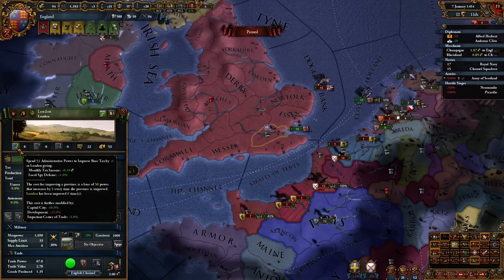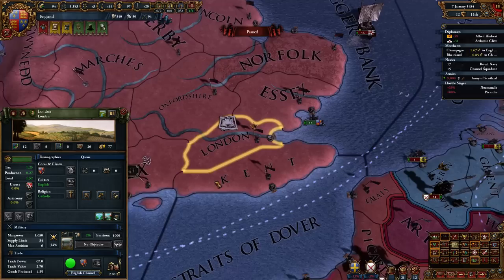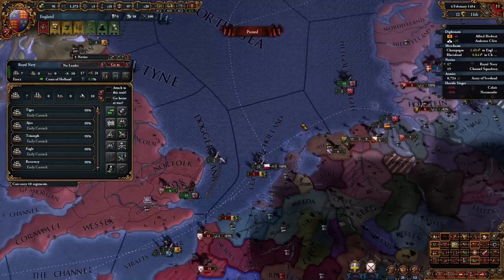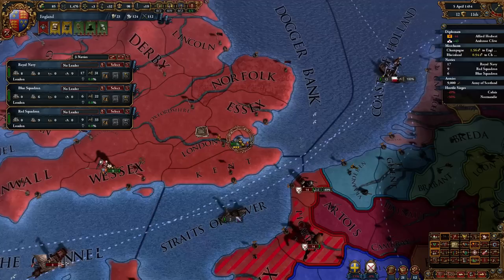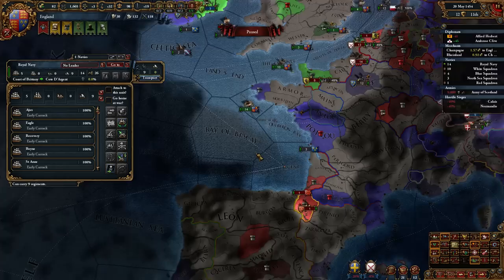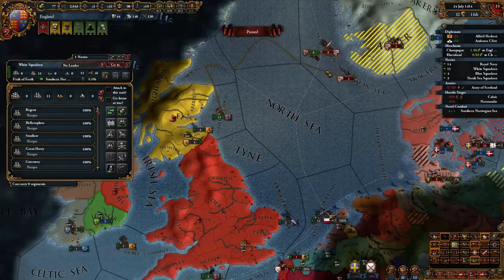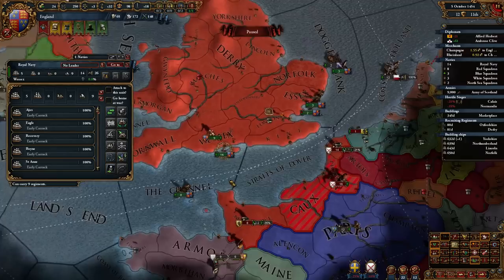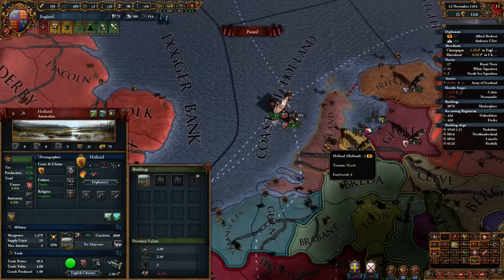Europa Universalis IV Let's Play Common Sense as England 10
Let's play Europa Universalis IV with the Common Sense expansion!  This is a preview copy of Common Sense, which is available on June 9th, 2015.  Some of the features in the game may be slightly different upon release.  We will be playing as England and trying out the new parliament, and looking at all the new features!